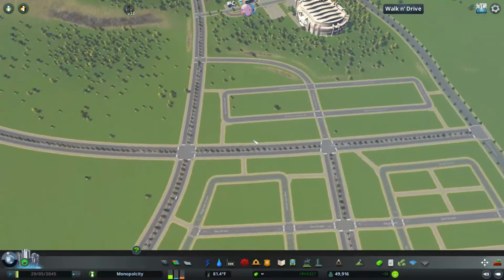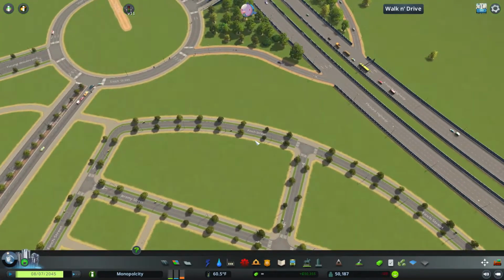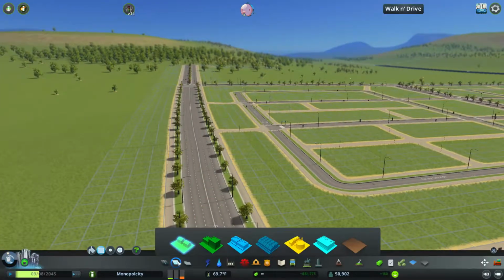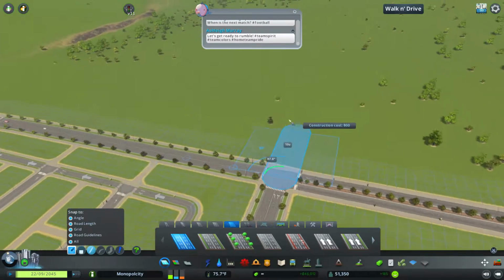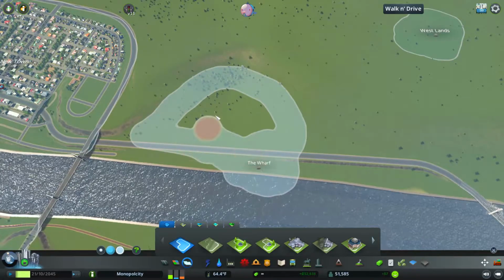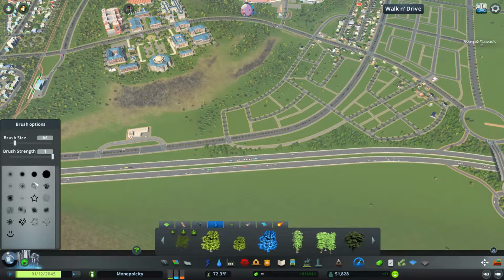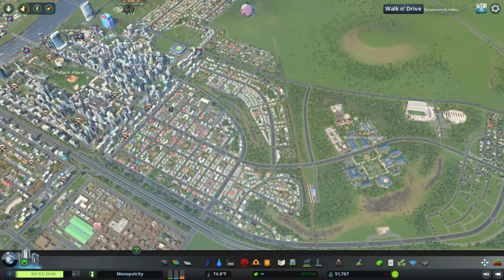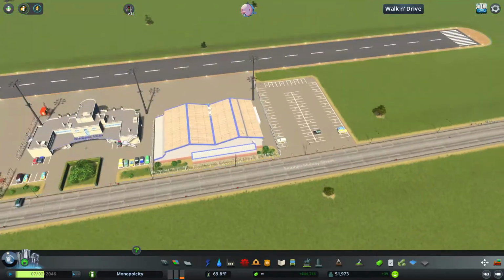Let's Play Cities: Skylines Again - 49